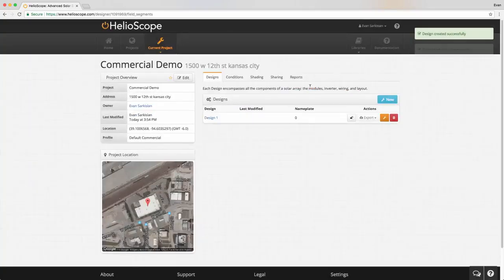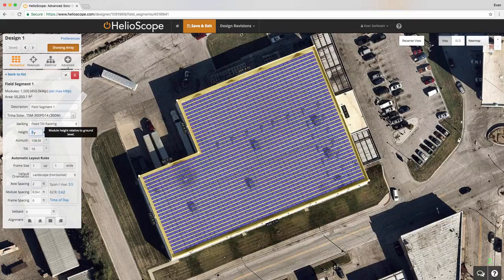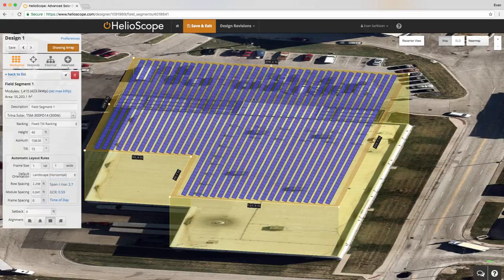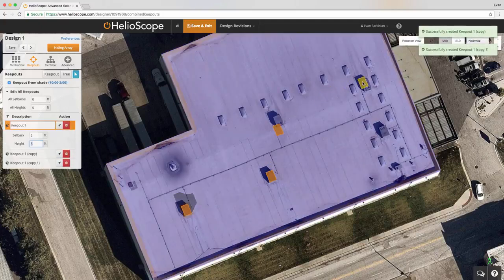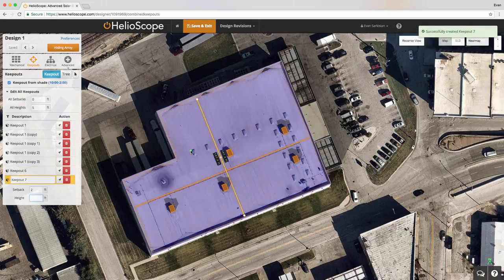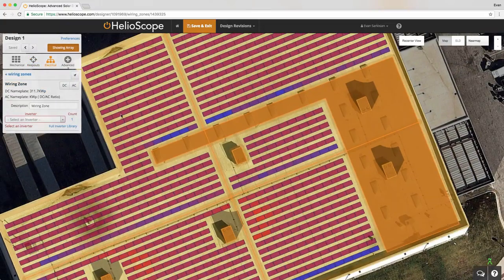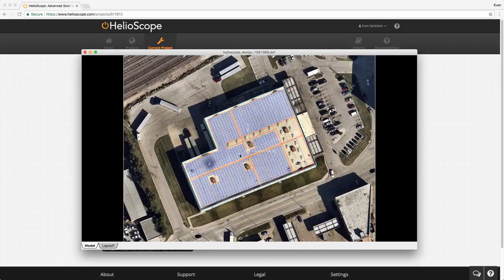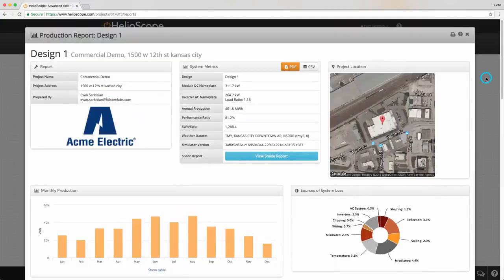5 Minute Commercial Solar Design in HelioScope 1